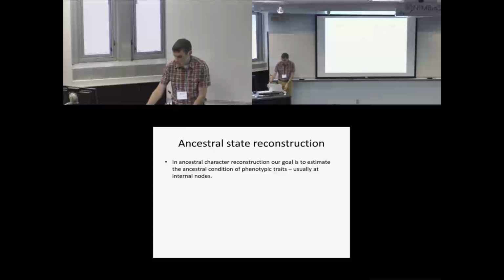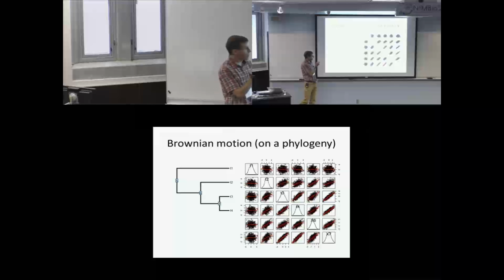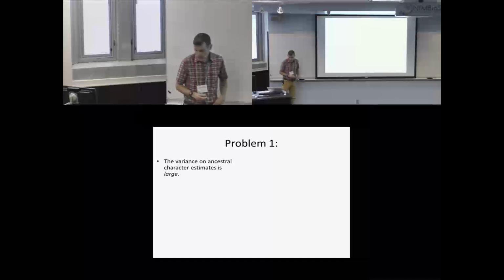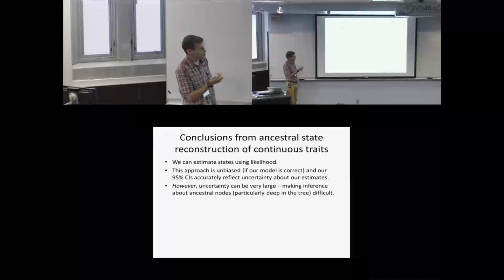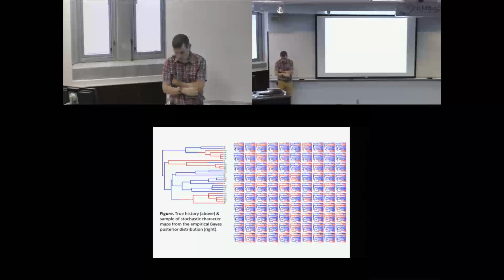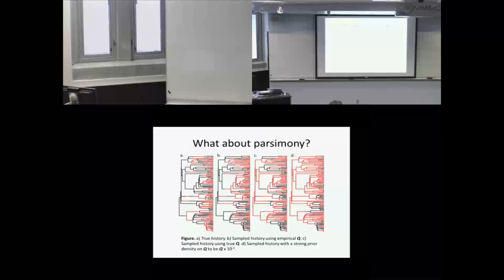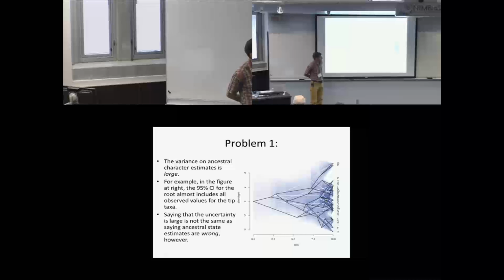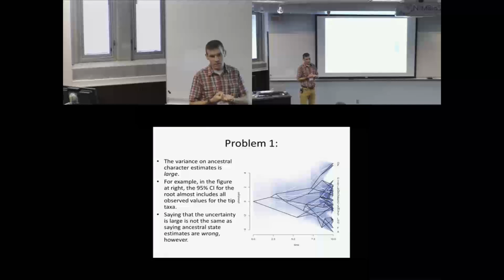Ancestral state reconstruction for discrete & continuous traits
Liam Revell (Univ. of Massachusetts) gives a talk entitled "Ancestral state reconstruction for discrete & continuous traits" at the Evolutionary Quantitative Genetics 2015 Tutorial held at NIMBioS August 10–15, 2015.